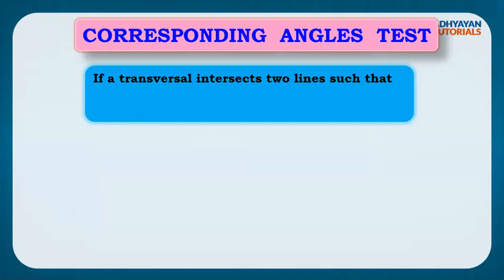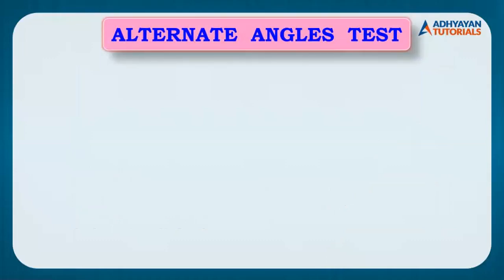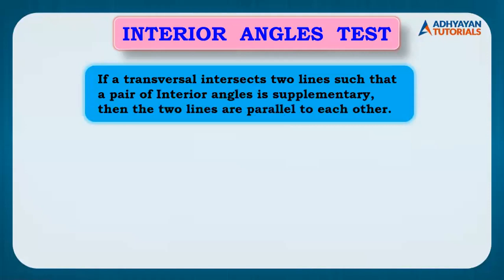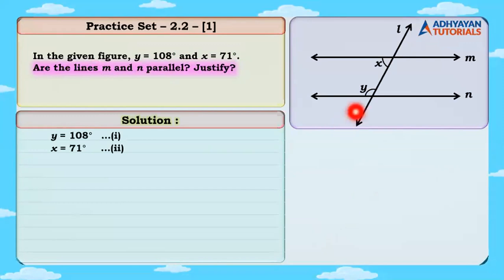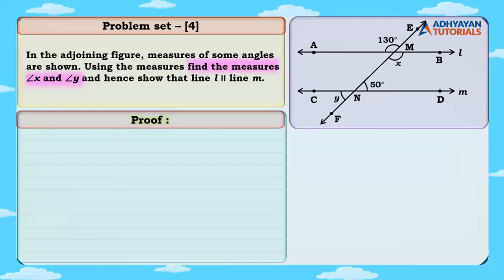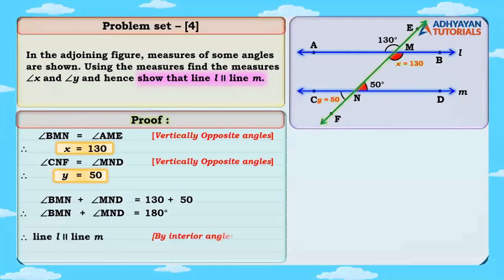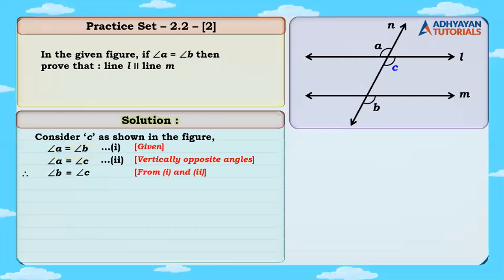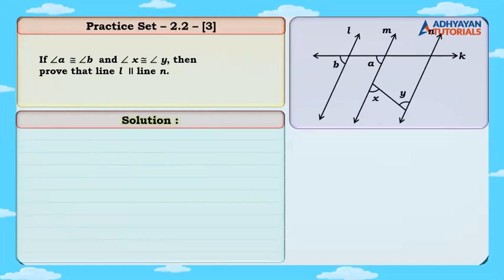Paralle Lines (Part 3) (21/05/2020)